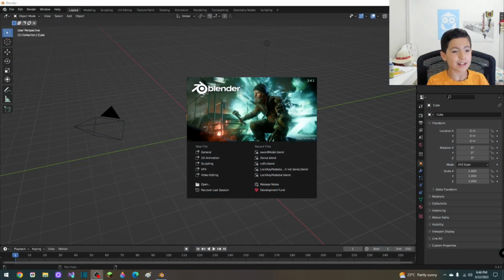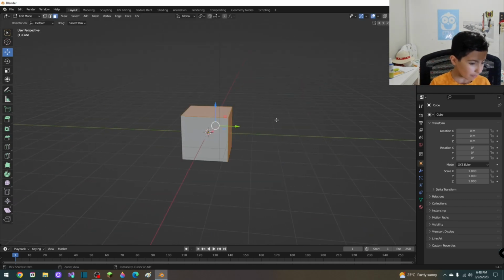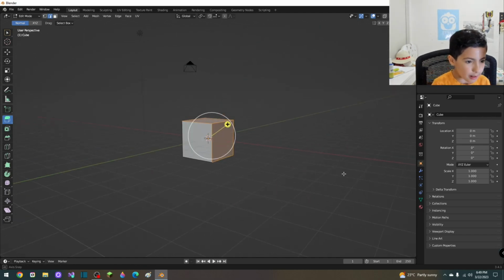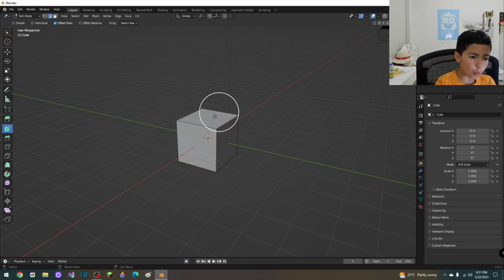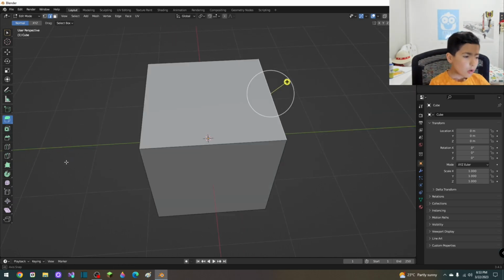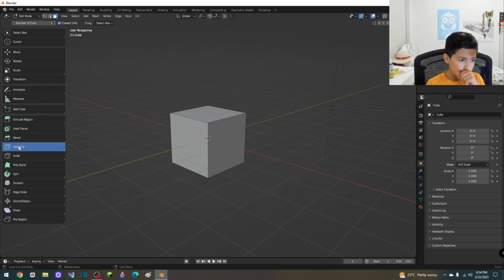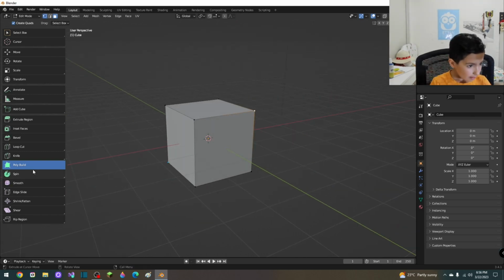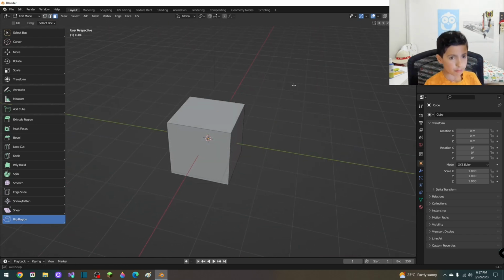Blender Editing Mode - Tutorial | Gaming | EttanEhsan